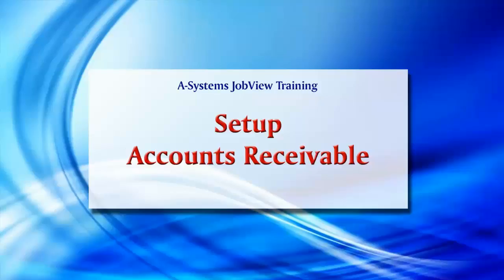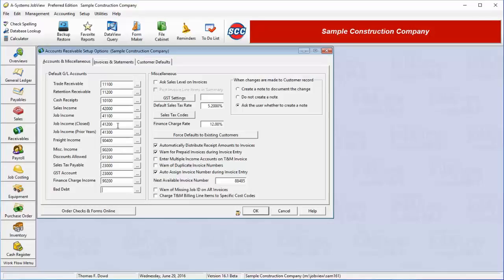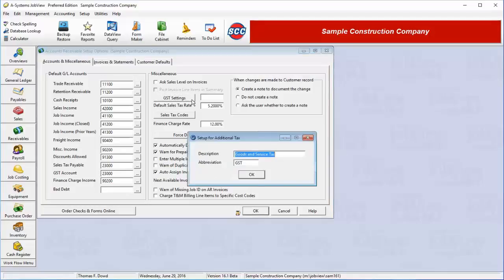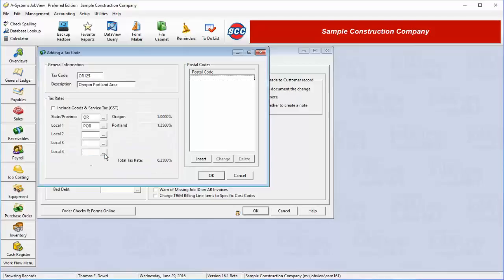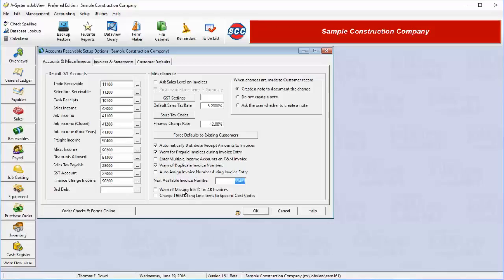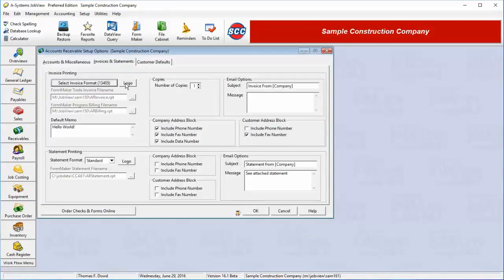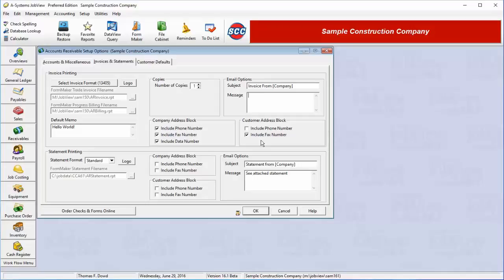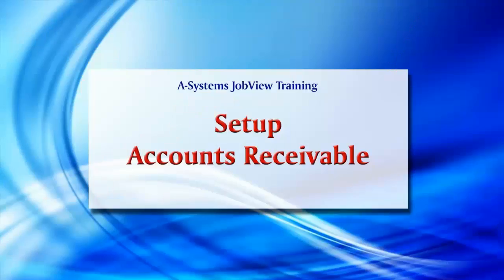A-Systems JobView Training - Setting Up Accounts Receivable Options